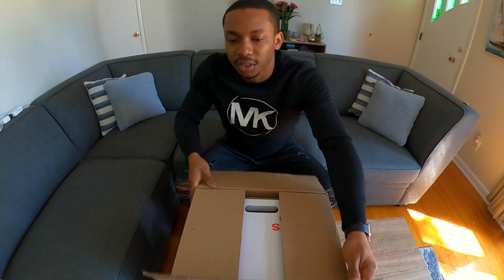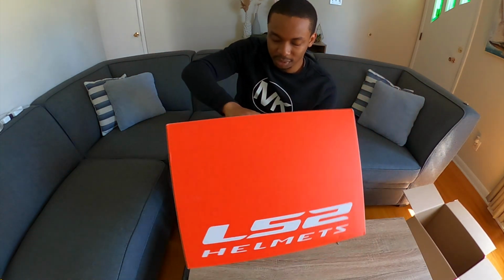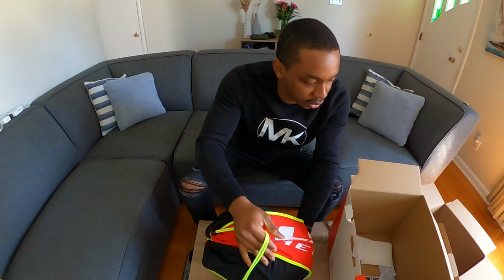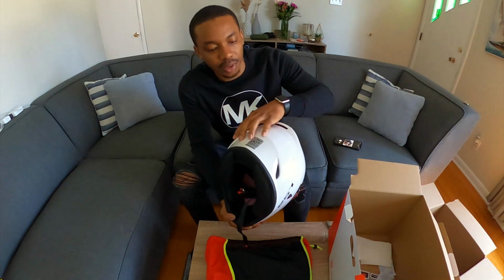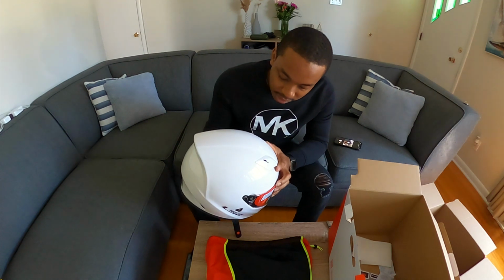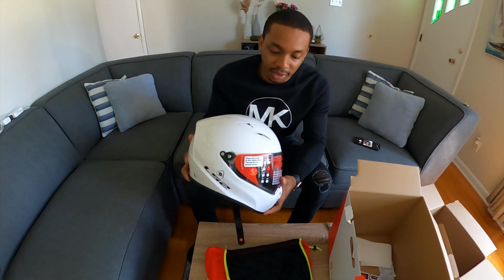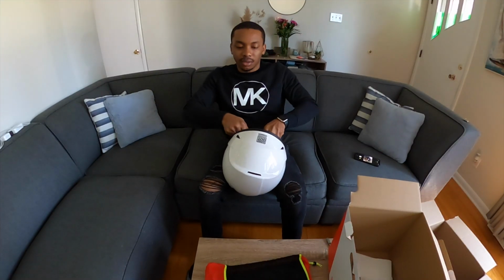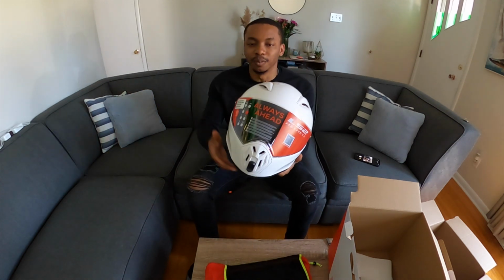LS2 MX419 Street Fighter Solid Helmet UNBOXING AND REVIEW (BEST SNELL CERTIFIED HELMET 2022)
In this video I show a quick unboxing and my thoughts of the LS2 MX419 Street Fighter Solid Helmet UNBOXING AND REVIEW (BEST SNELL CERTIFIED HELMET 2022). There was nothing available online showing this particular helmet in action before I bought so I made this video with the intention of helping someone who's looking at buying this make an informed decision.

This was purchased from Fortnine in Canada, Price matched to GPBikes (onsite for $139.99 CAD) delivered and arrived in good condition.

LS2 MX419 Street Fighter Solid Helmet

Description
The streets can be tough. The LS2 Streetfighter is tougher. Tough enough to meet the stringent Snell 2020 standard. The Streetfighter is about 20% lighter than previously generation Snell approved LS2 models and features a multi-density EPS liner and adjustable, dynamic flow-through ventilation to keep your cool. Keep that aggressive Streetfighter look and you have a combination ready to take on the streets.

Features:
Shield: Scratch and UV resistant
Lining: Removable and washable, with anti-bacterial and odour-resistant fabric
Ventilation system: Ported flow-through ventilation
Certified: DOT and Snell